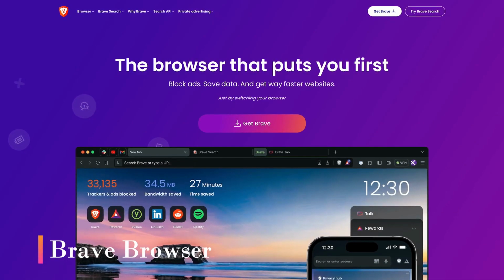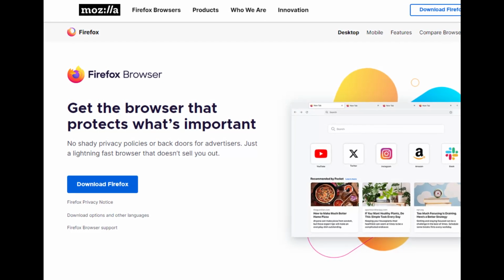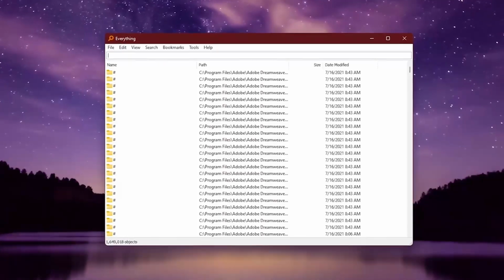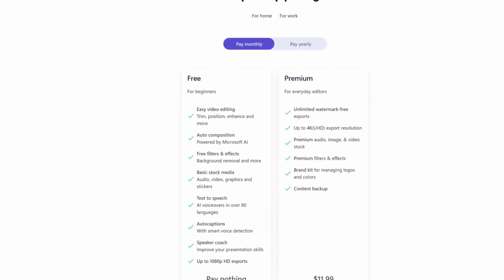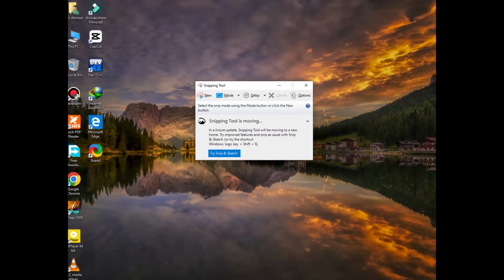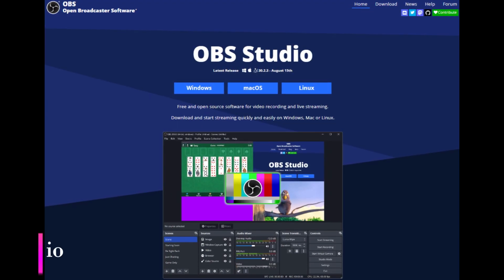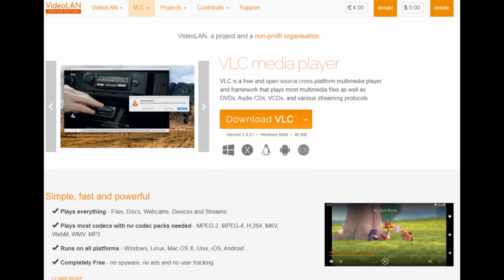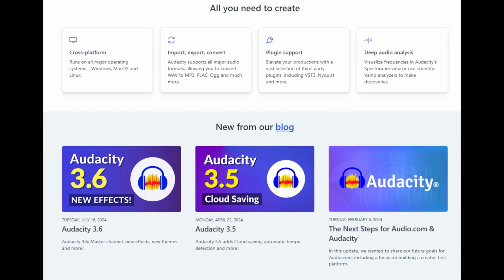10 Game-Changing FREE Apps That Outshine Windows in 2024 | Ditch Windows Apps! |Try 10 FREE Software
In this video, I'll be showcasing 10 incredible free programs that outshine the default apps made by Microsoft. While the pre-installed Windows apps aren’t necessarily bad, the alternatives I’ll show you offer more features, better performance, or enhanced usability that might work better for you. Whether you're looking for a more powerful media player, photo editor, or productivity tool, these free programs are worth checking out! Upgrade your workflow and discover apps that can take your Windows experience to the next level.